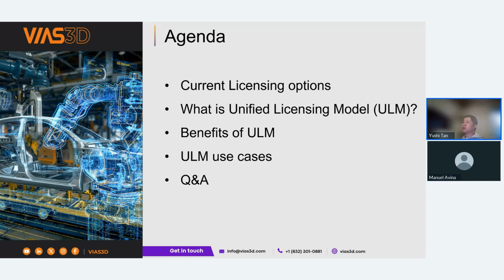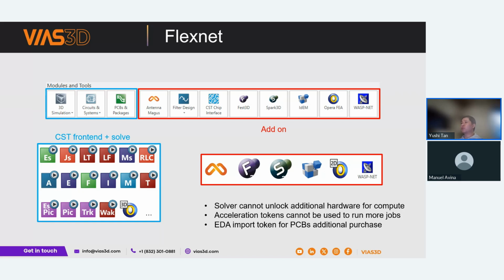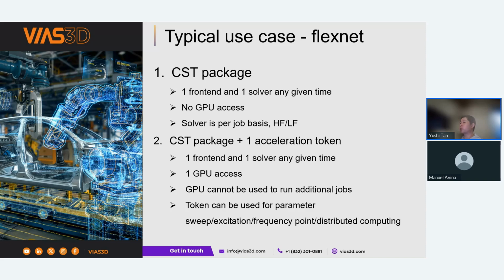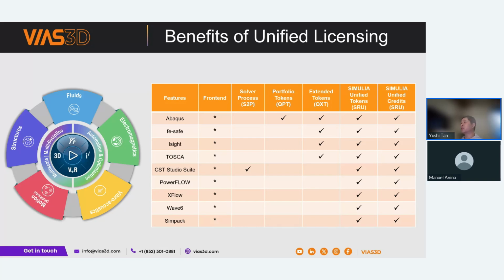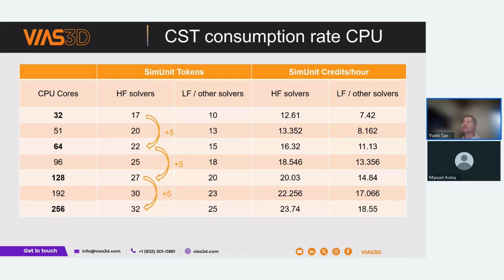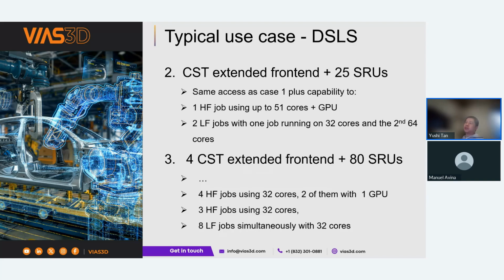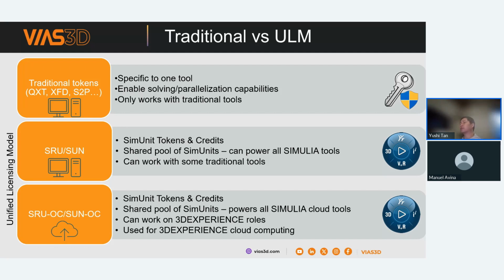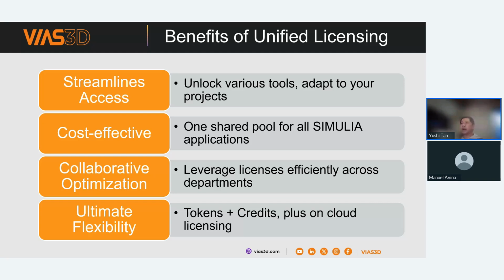Simplify SIMULIA Licensing with SimUnits | VIAS3D Webinar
Managing simulation licenses doesn't have to be complicated. In this on-demand session, we break down how SimUnits can help streamline licensing, reduce wait times, and offer more flexibility—especially if you’re working with Abaqus or CST.

🎙️ Featuring: Yushi Tan, Technical Sales Manager – SIMULIA/EMA
📅 Originally aired: July 9 | 11:00 AM CT

Have questions or want to talk about how SimUnits could work for you?